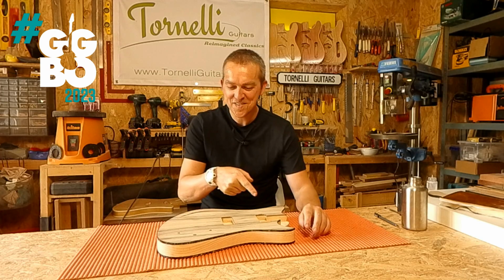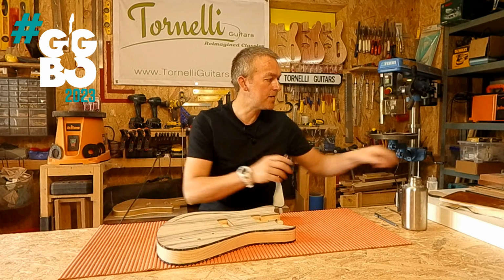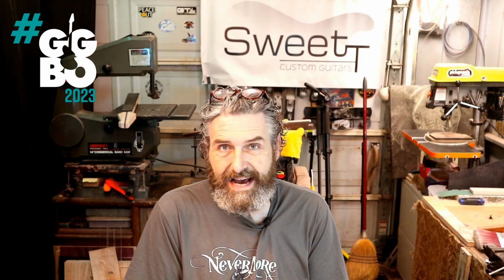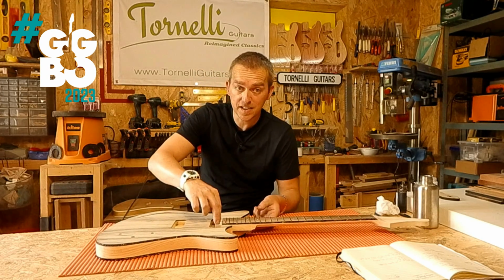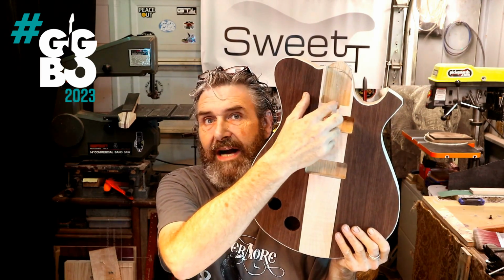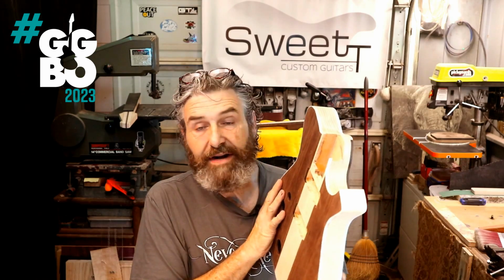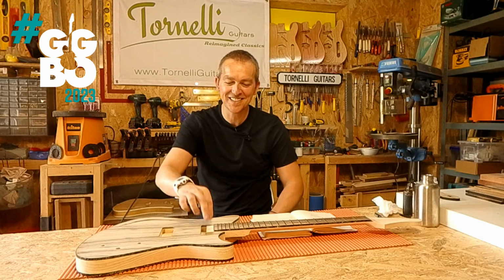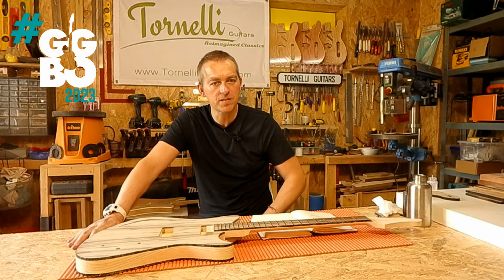Semi-hollow guitar build series | Ep.3 Bodies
Welcome to the third episode of our semi-hollow guitar build series. This episode covers making semihollowguitar bodies with double binding. These guitars are for ggbo2023 GGBO2023community. Gio is using european white ash and black limba for his guitar, Todd is using white ash, wenghe and maple for his guitar.

As part of this episode we mention a few of our friends to check out, their links are here:
Corey Muxlow @saulgoodeguitars
Daniel @DevilAndSons
Arran @adairguitars
Scott @BoneheadGuitars

Guitar Builders Collective: @guitarbuilderscollective

0:00 Video Intro
1:43 Guitar build montage
7:45 See the guitars and discussion
21:50 Guitar builders collective links
24:35 Outtakes

My Links

My YouTube partner channel: @SweetTGuitars

If you would like to know more about the guitars I build you can visit my

I post progress of my guitar builds, things that people may find useful and anything guitar related that entertaining here:

What influences me in my guitar building?
I love building guitars and the community that has grown around luthiery. I like to build reimagined versions of classic guitars and give them my own twist. So classics from Fender Guitars and Gibson Guitars tend to be my main inspiration. From the community, I hope to create content similar to Crimson Guitars, BIGDGUITARS and 3x3Custom - Tamar. I have found their content invaluable over the years.

I love building guitars! Join me as I build original design electric guitars and share my guitar building tips and tricks. On this channel you will get full guitar building series and detailed 'How To' videos describing the step by step process for some of the trickiest parts of building guitars.

I build original and reimagined versions of classic guitars. Everything I make is for sale and I  also like to make videos of my guitar builds to show customers how their instruments are made. Its also a great way of making friends within the guitar building community! I've also entered the Great Guitar build off for 2021 & 2022 as a bit of fun and to help share what I've learned.